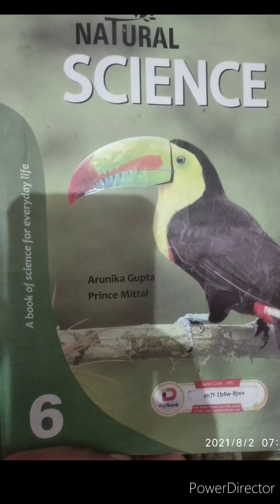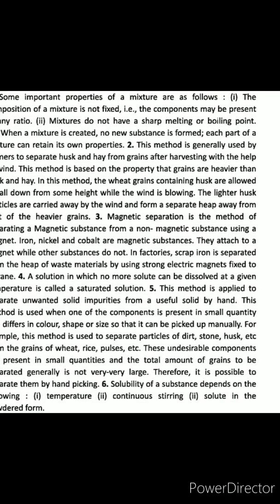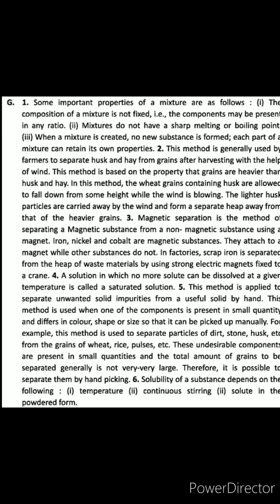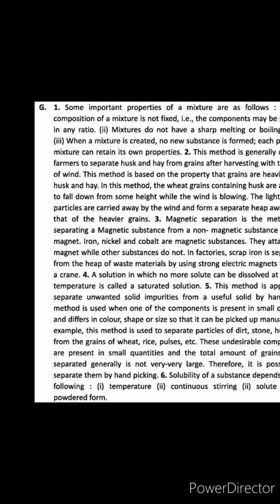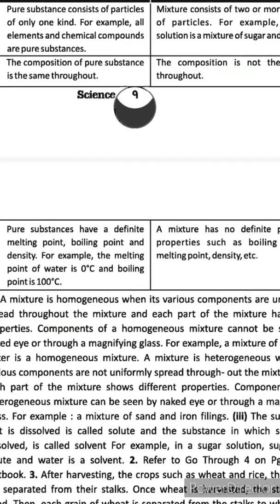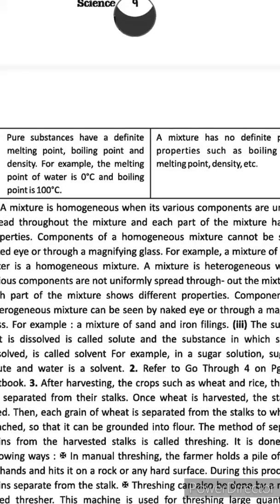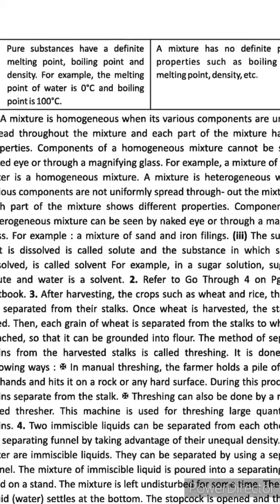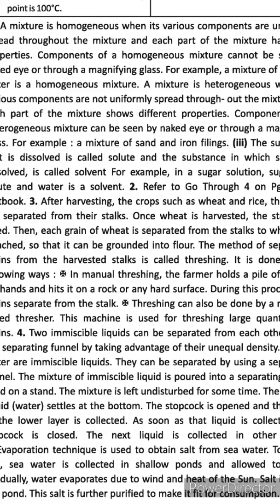Class 6 Science 25/08/21